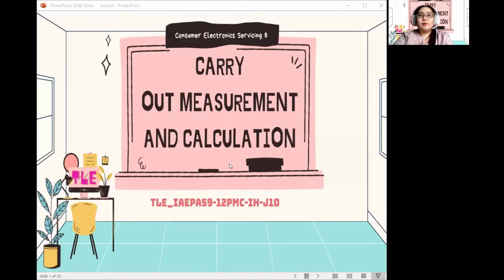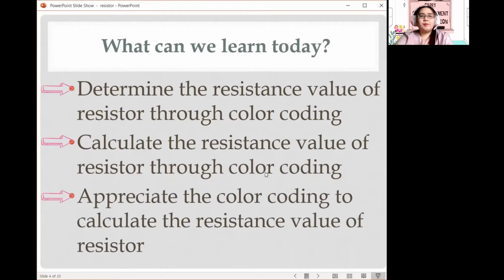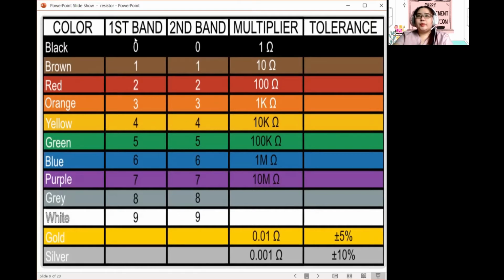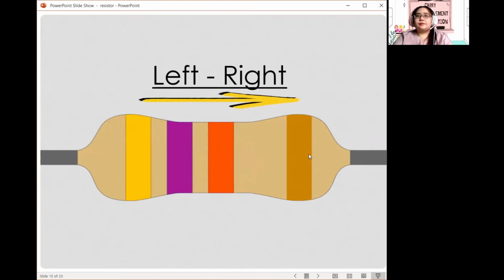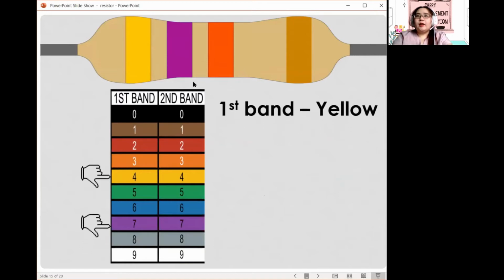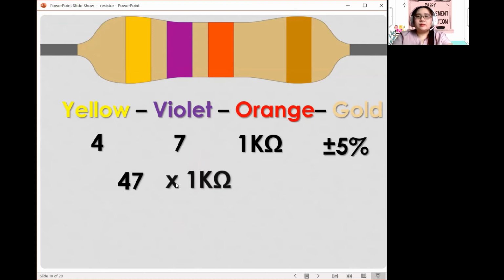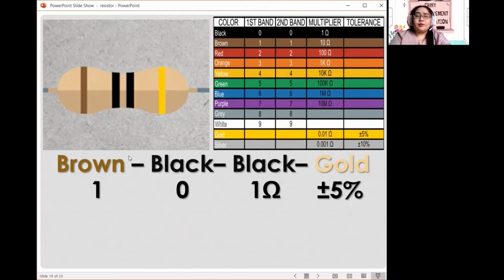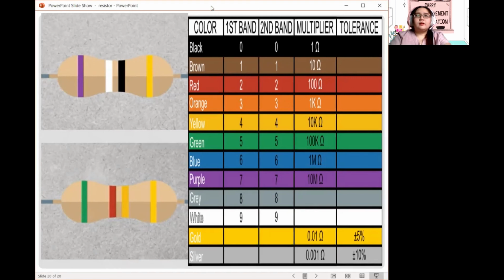TLE 7/8 Consumer Electronics Servicing Calculation and Mensuration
Resistor Color Coding